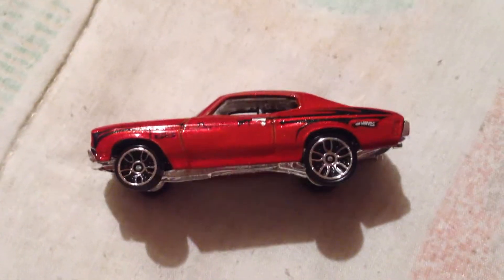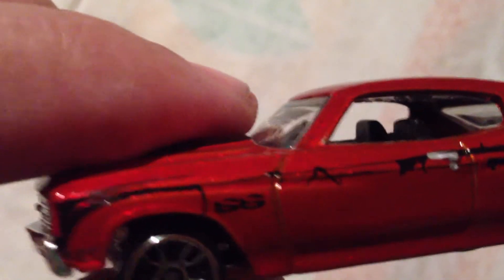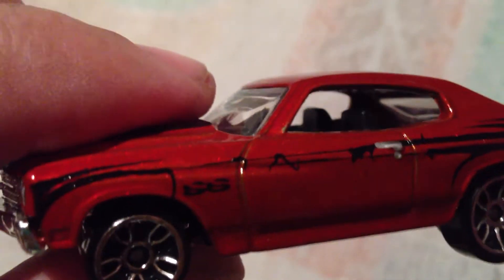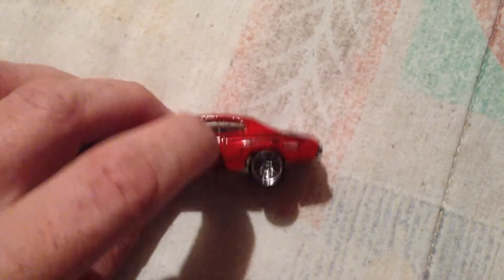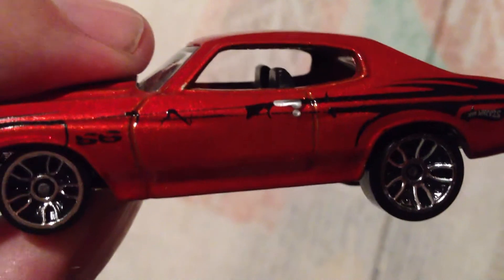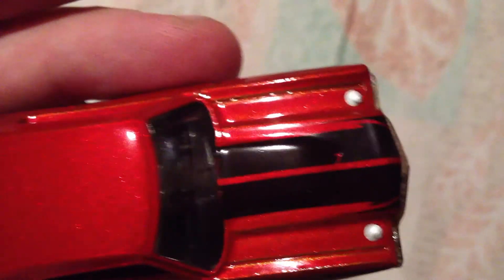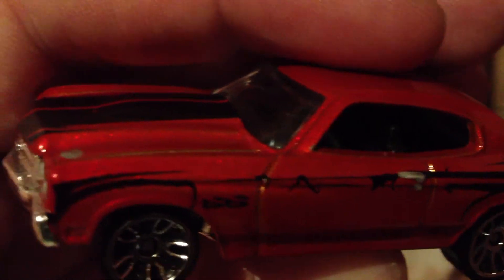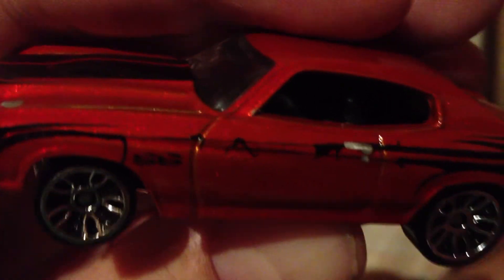1970 Chevelle Error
This was facing the other direction so I cracked it..and here we go again, second error with the pin striping in a day?